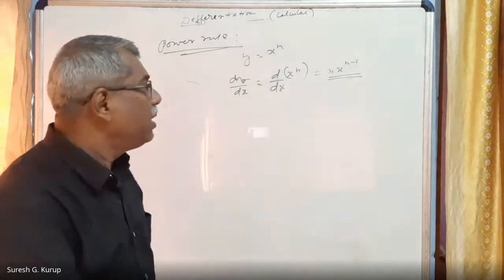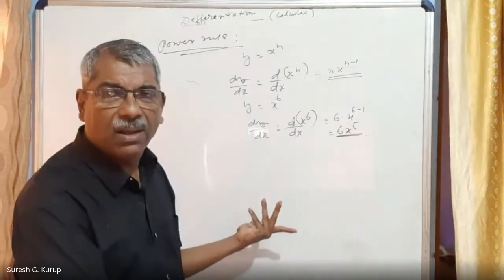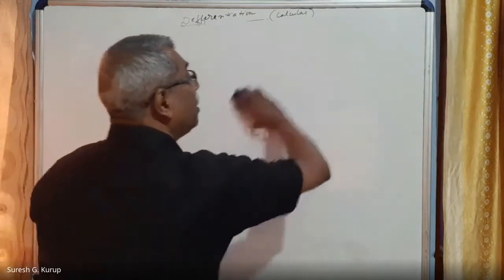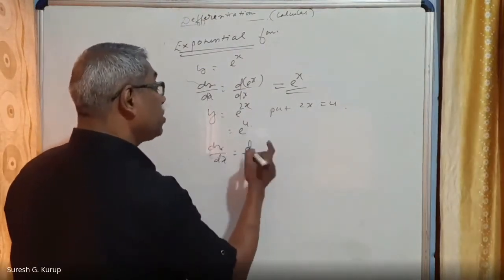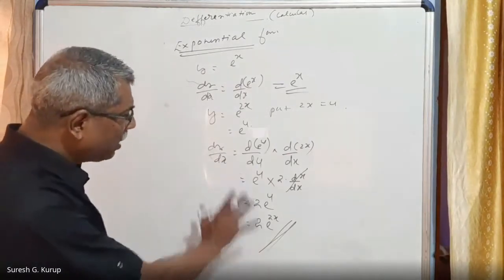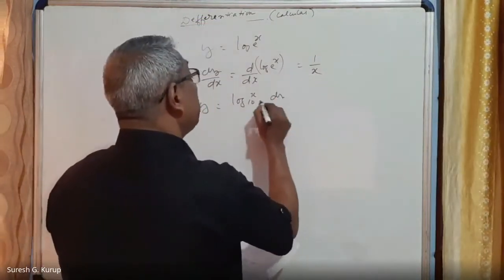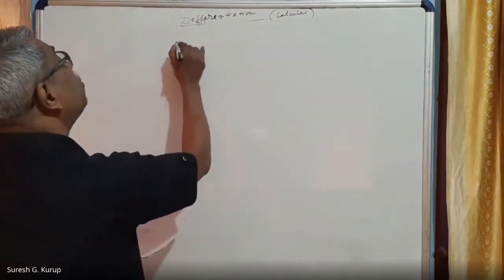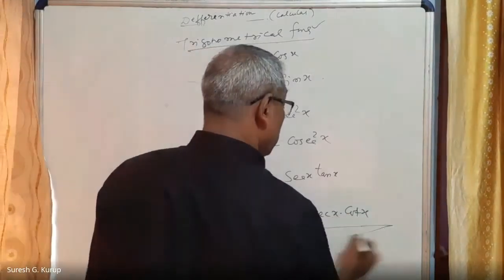Lecture 12 part 3